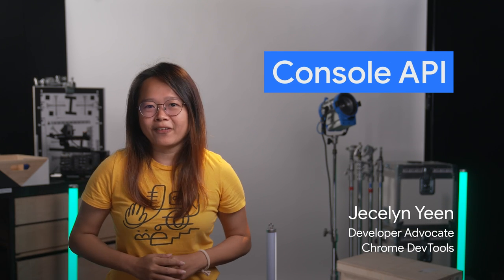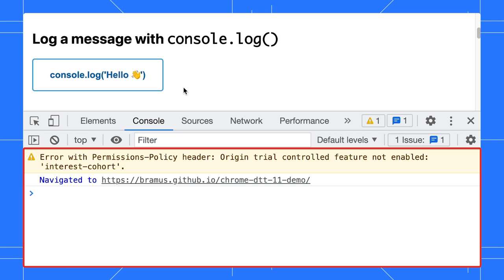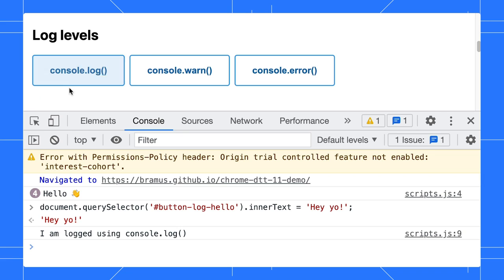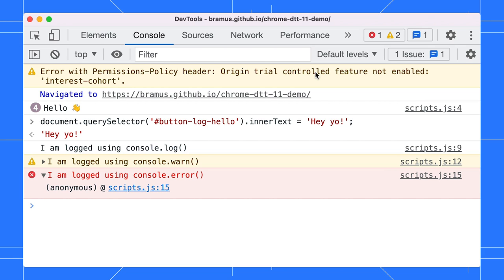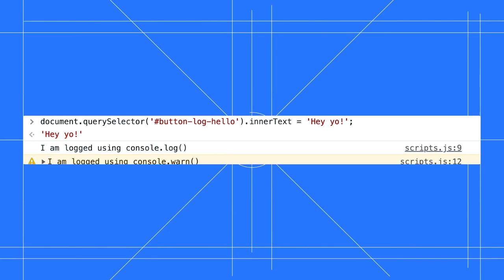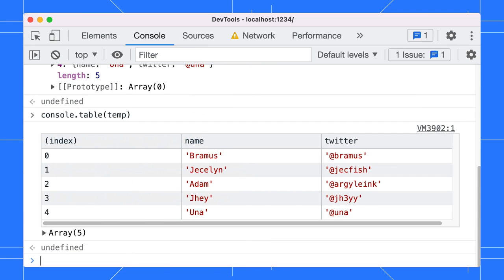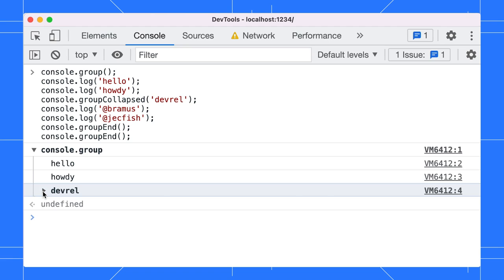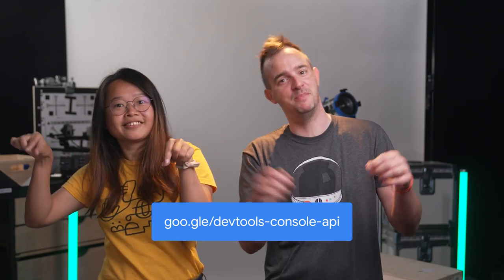How to log messages in the Console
In this episode, Bramus and Jecelyn walk you through the different ways of logging and filtering messages in the Console.

Chapters:
0:00 - Intro
0:35 - Open the Console
0:48 -  console.log()
1:02 - Run JavaScript in the Console
1:26 - console.warn() and console.error()
1:50 - Filter messages by log level
2:13 - Filter messages temporarily with the Console sidebar
3:00 - console.clear()
3:12 - Clear messages with the Clear button
3:16 - Log JavaScript variables
3:30 - Log JavaScript object and array
3:43 - console.table()
3:54 - console.dir()
4:10 - console.group()
4:27 - console.groupCollapsed()
4:57 - console.count()
5:03 - console.trace()
5:06 - console.time()